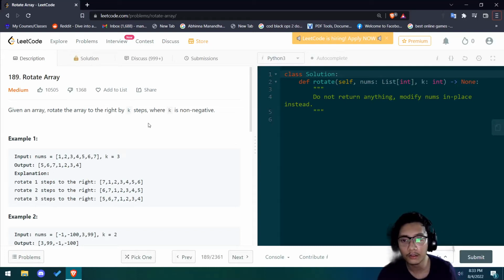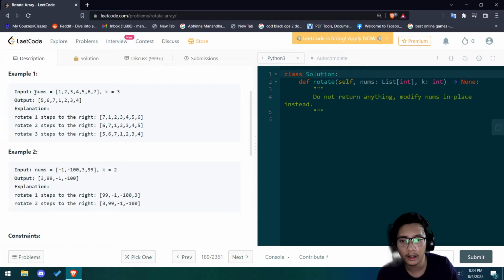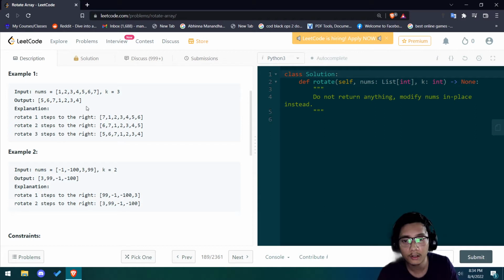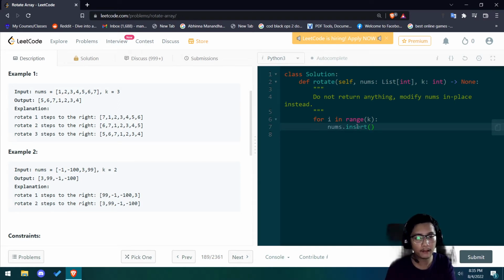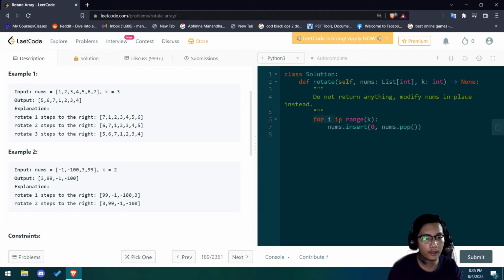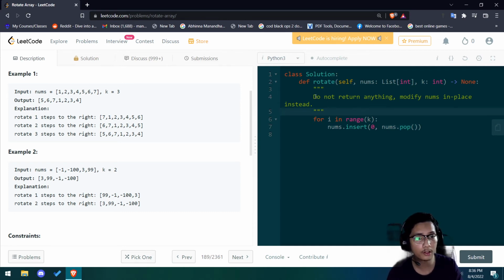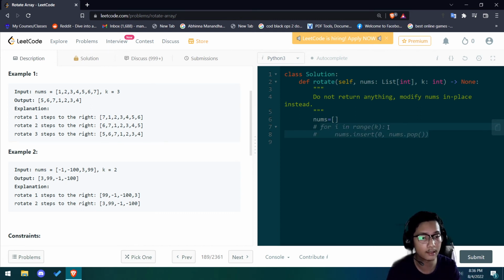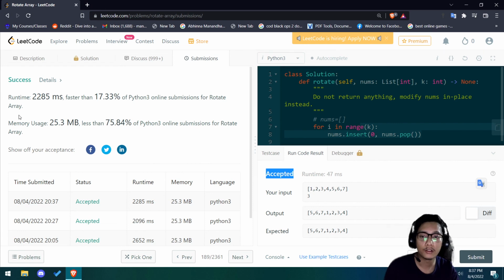#3 Leetcode Solutions | 189. Rotate Array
Given an array, rotate the array to the right by k steps, where k is non-negative.